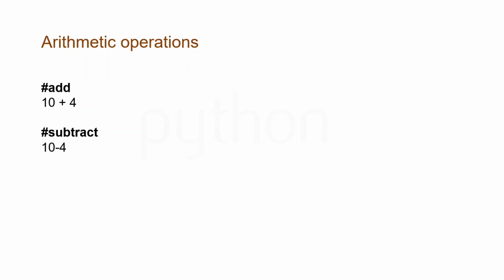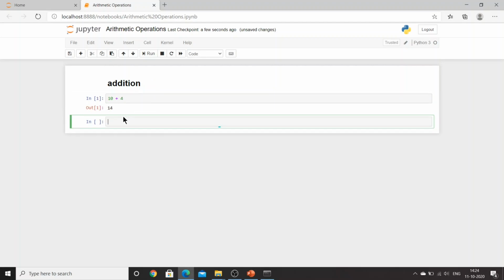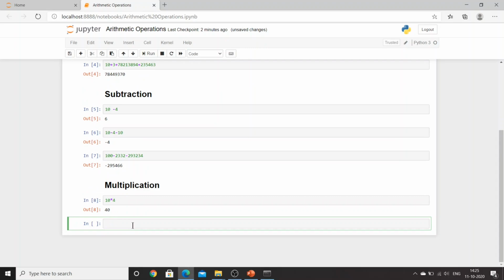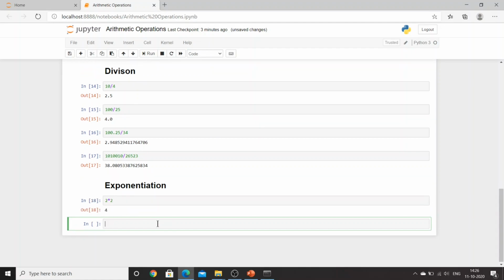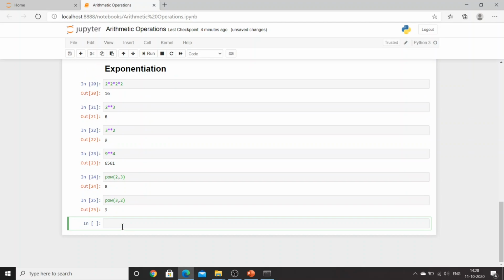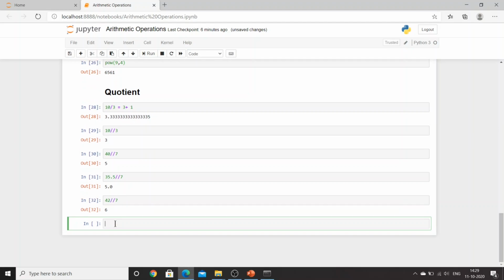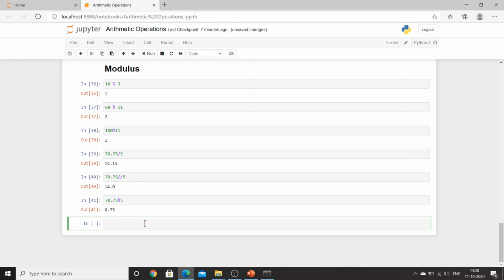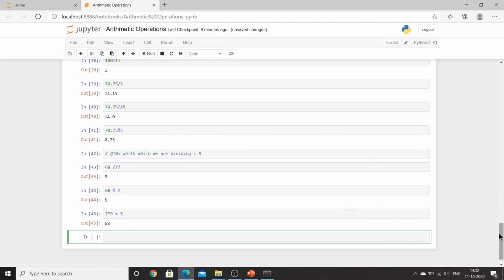Python Tutorial for Data Analysis - Numbers And Arithmetic Operations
In this lecture, we will perform several arithmetic operations.
We will be using Jupyter Notebook for Python.

For detailed courses on Python - Baiscs, data Analysis, data Science and numerous Assignments, visit udemy
(special discount available)

In this course, we will begin with Python Basics, than we will move to Numpy, statistics, Probability, Series, pandas, Matplotlib, Seaborn and finnaly some machine learning algorithms